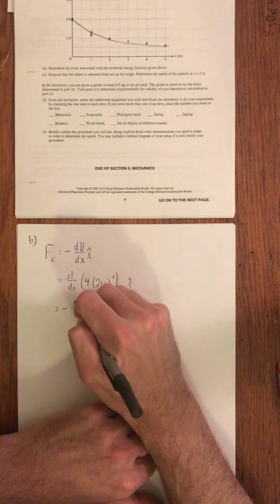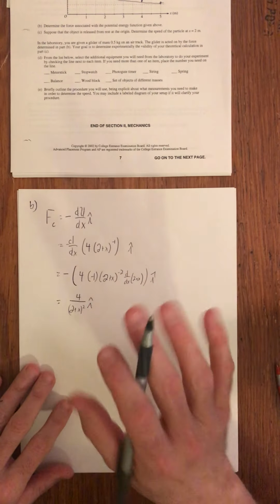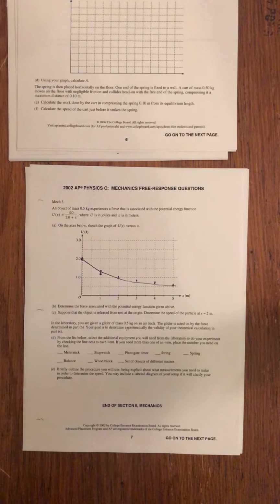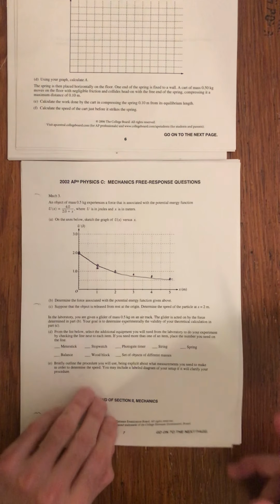AP 2002 C #3